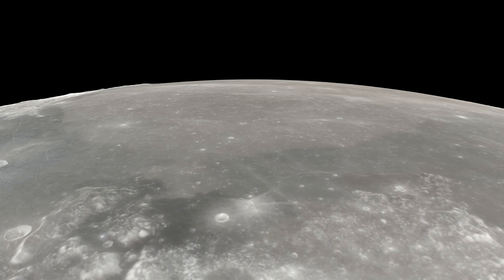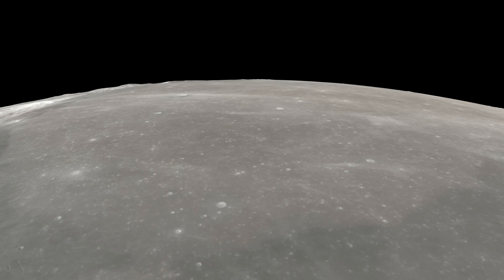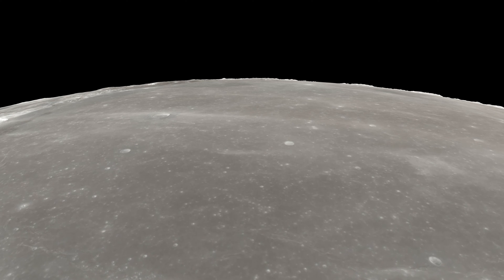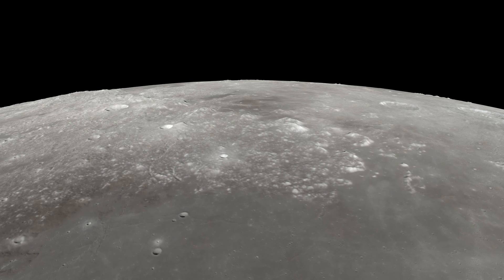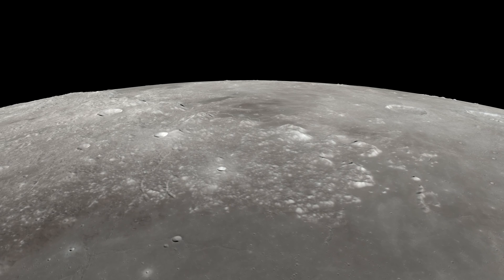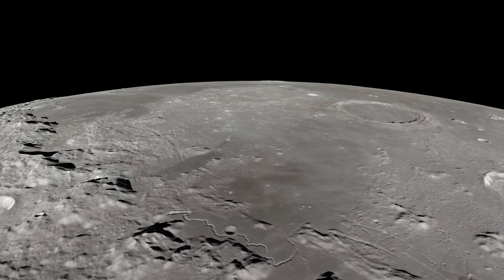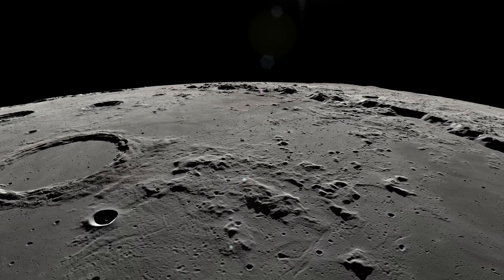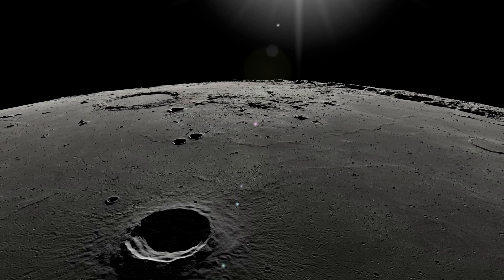Apollo 15 View from Lunar Orbit [4K]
Simulated view of the Moon from the orbit of the Apollo 15 Command Module starting on 31-Jul-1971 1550 UTC (Mission time 122:16:00)  and lasting 20 minutes.   Command module pilot Al Worden had this view in lunar orbit at an approximate altitude of 100km.  At this time, David Scott and James Irwin were conducting their first EVA on the surface near Hadley Rille using the lunar rover.   The accompanying soundtrack is from the technical air-to-ground voice communications between Scott and Irwin on the lunar surface and Cap Comm Joseph Allen.  It is synchronized with the orbital trajectory to within a few seconds.

The orbit begins over the Taurus-Littrow region (future landing site of Apollo 17) , flying over the Mare Serenitatis towards the Montes Apenninus and Hadley Rille.   After the flyover of Hadley Base, there are backlit views of the Apennines and the crater Archimedes before passing over the terminator near the crater Timocharis in the Mare Imbrium.

The simulated views were created using color data and digital elevation models of the Moon determined from Lunar Reconnaissance Orbiter (LRO) .  The orbital positions of the Apollo 15 command module relative to the Sun and Moon were determined from NASA's Navigation and Ancillary Information (NAIF) using the SPICE package.  Raytracing was done using POV-ray.

0:00:00 Taurus-Littrow (future Apollo 17 landing site)
0:01:20 Mare Serenitatis
0:04:00 Bessel crater
0:05:30 Approaching the Apennines
0:08:30 Montes Apenninus
0:09:30 Hadley Rille flyover
0:12:00 Back-lit Apennines
0:13:30 Archimedes crater and Montes Archimedes
0:16:00 Timocharis crater
0:17:00 Terminator crossing
0:19:30 Sunset